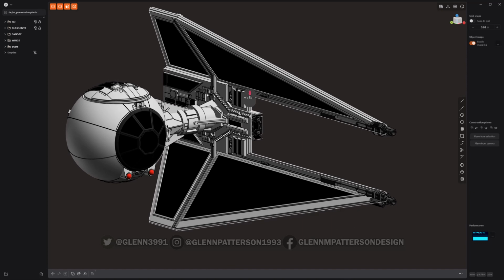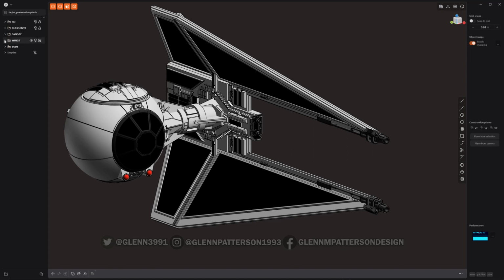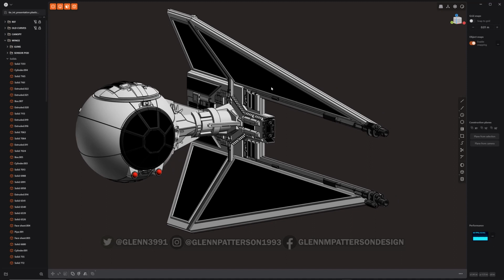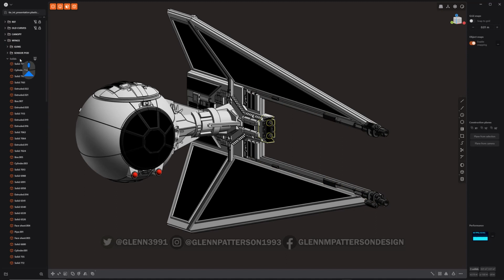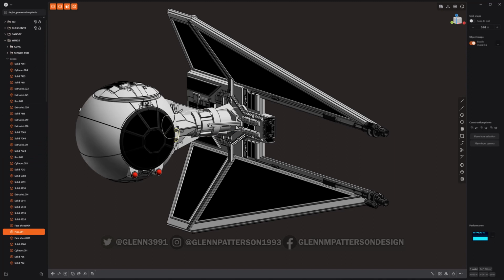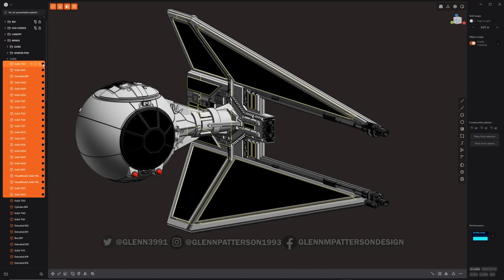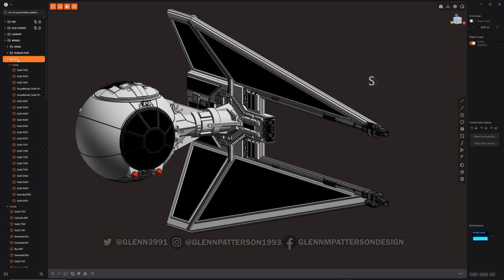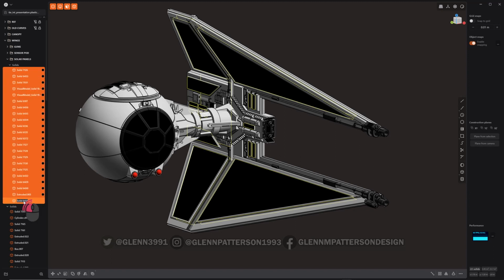82 PLASTICITY 101 OUTLINER ENHANCEMENTS (1.3 UPDATE)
Go to the Links Below to get the Free Starter Files so you can follow along

to pickup a Free 30-Day Trial